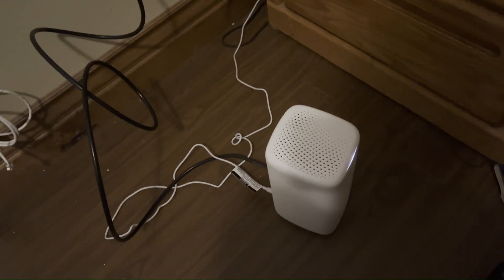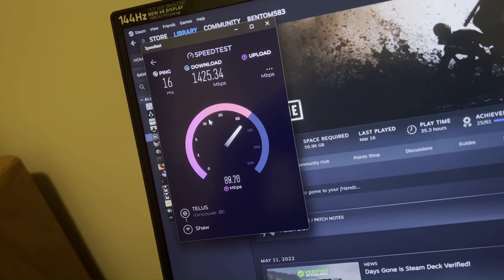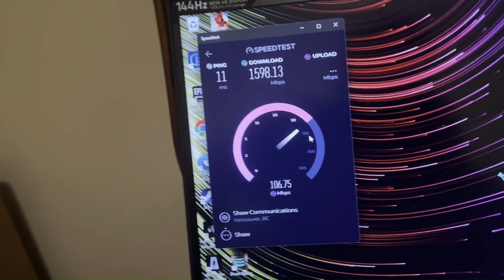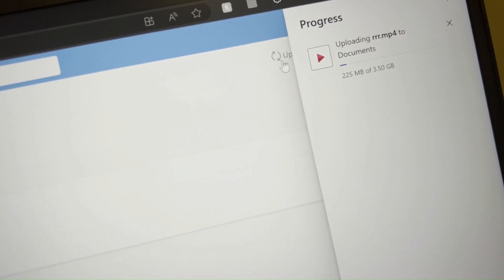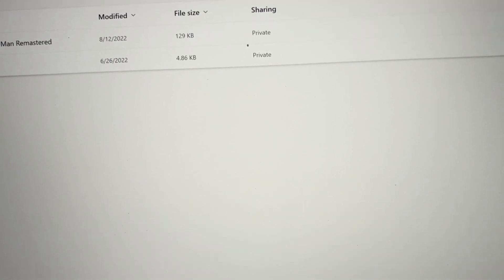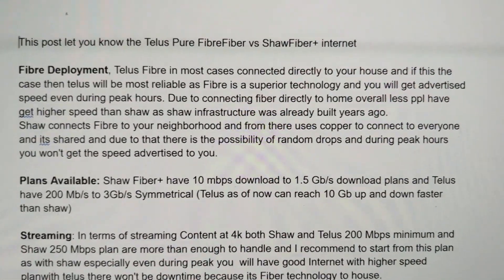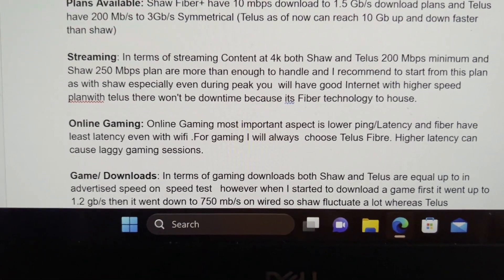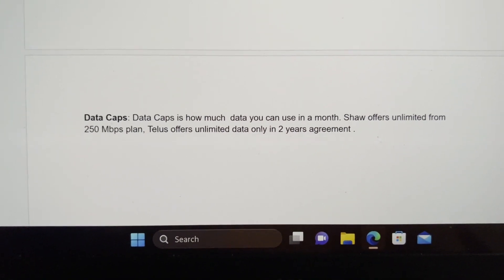Shaw Fiber+ vs Telus PureFiber Review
In this video we comapre Shaw biggest plan 1.5 Gb/s and 100 Mbps up and Telus 3 Gb up and Down .